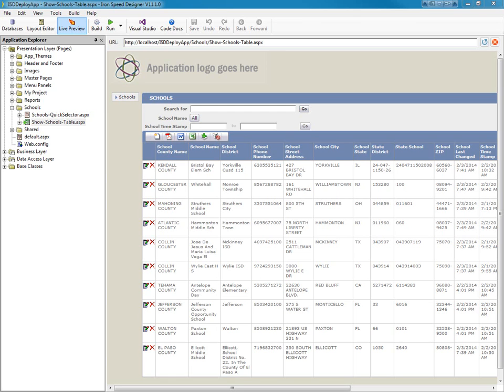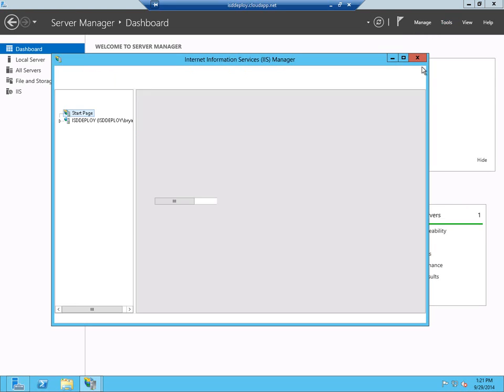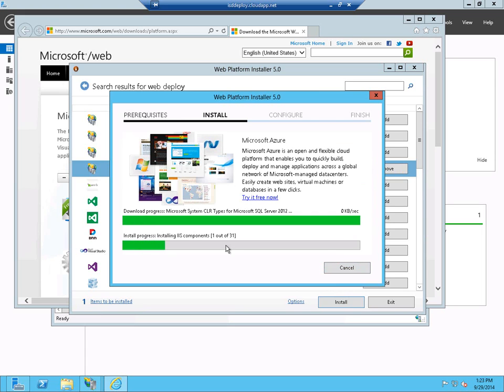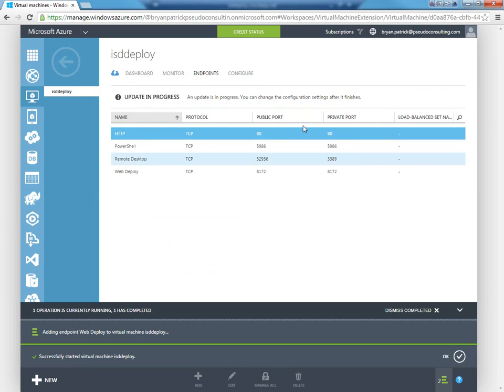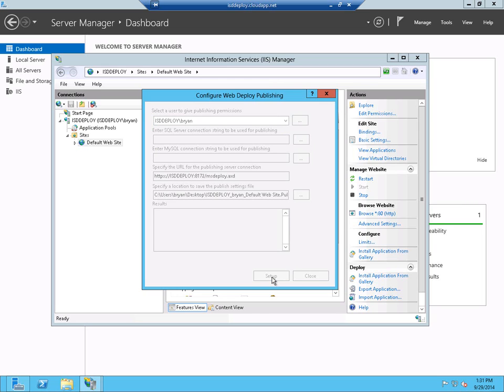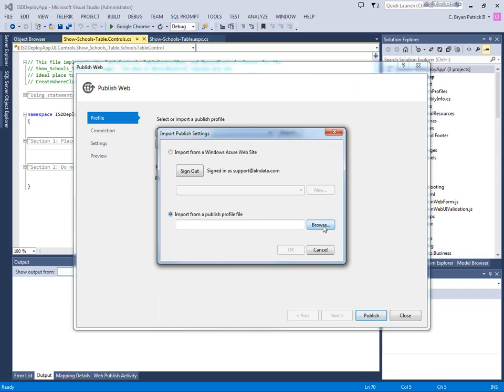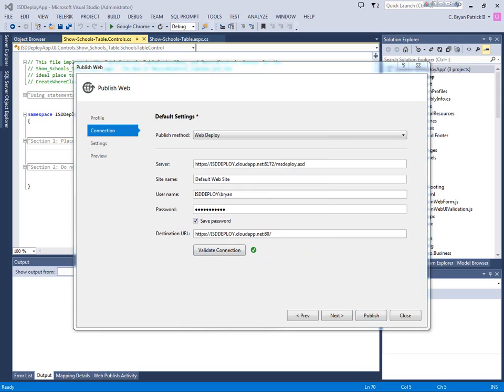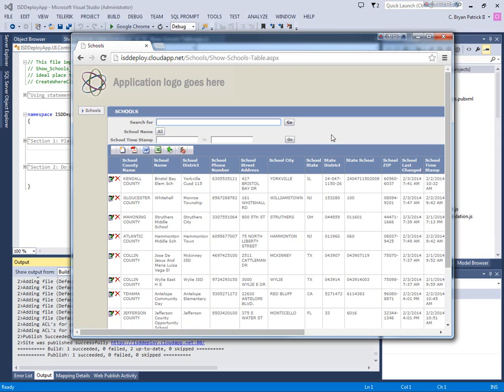Deploy Apps to Windows Azure Cloud - Iron Speed Designer V11.1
This video demonstrates how to deploy applications to the Windows Azure Cloud environment.